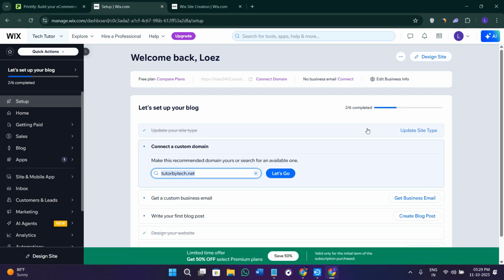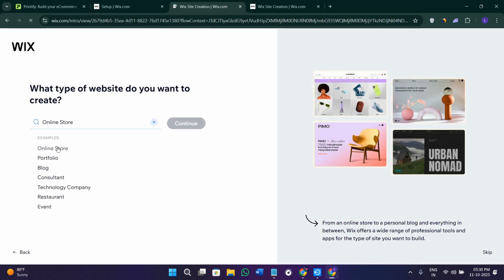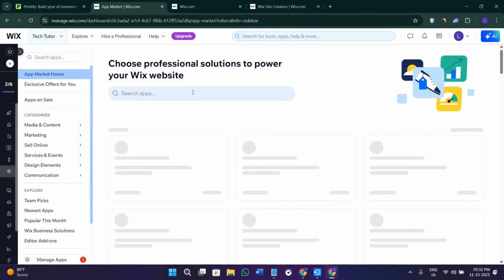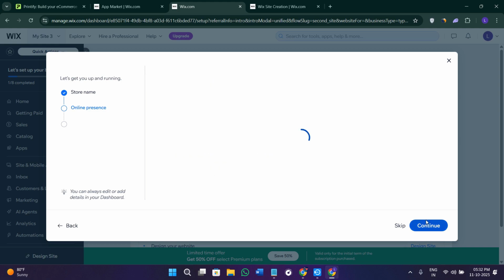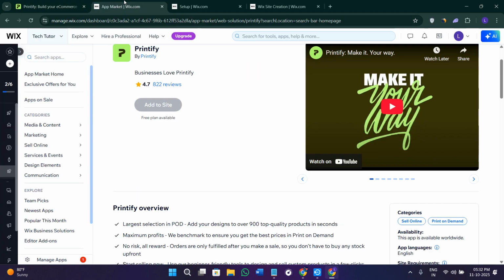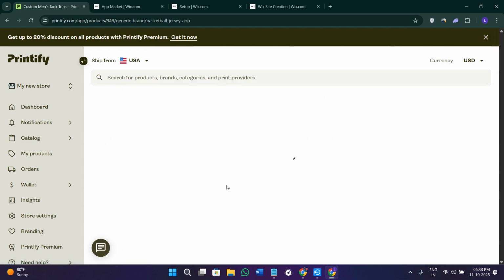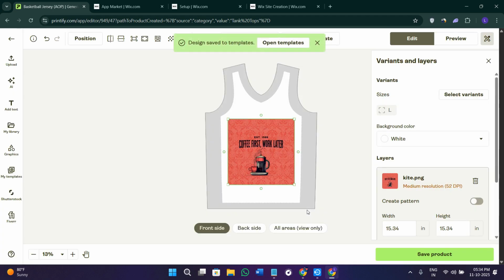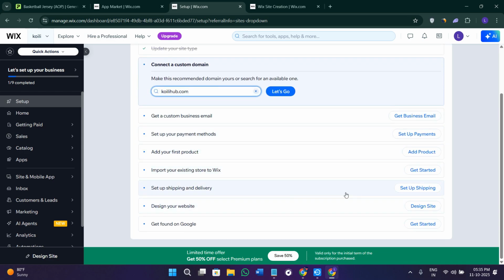How to Setup a Printify Store on Wix Website (2026) – Step-by-Step Tutorial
In this tutorial we have shown "Build a Printify store on your Wix website in 2026 from scratch.
Connect Printify, select reliable suppliers, and set shipping/profit margins.
Learn product research, mockups, and SEO for low‑competition keywords.
We’ll configure taxes, payments, and automated order routing end‑to‑end.
Great for beginners launching POD stores without coding.